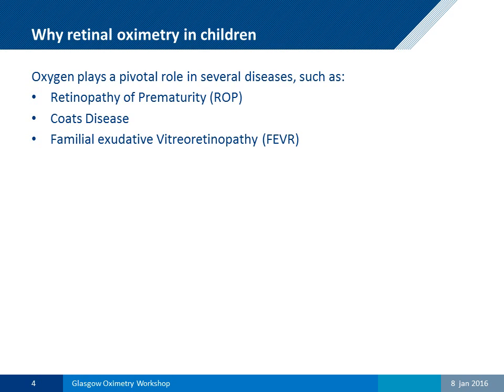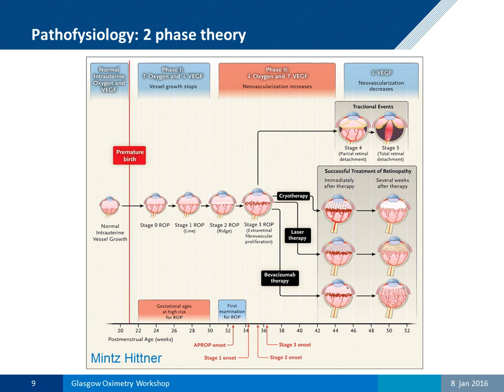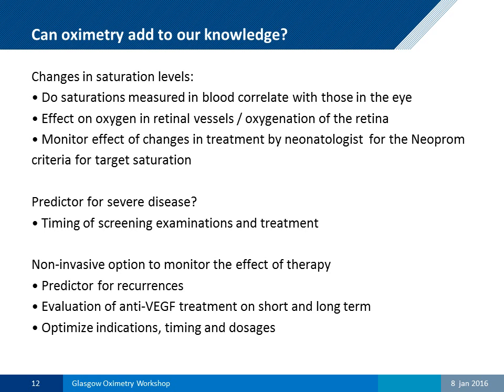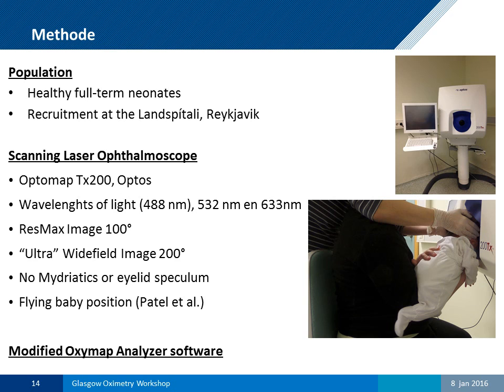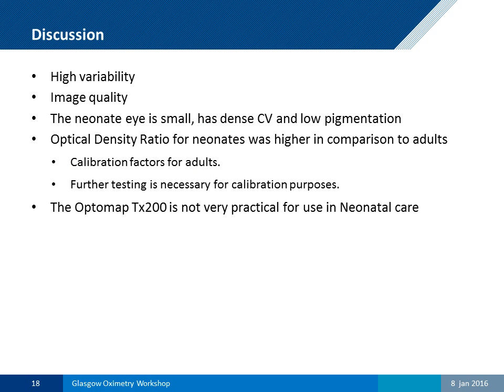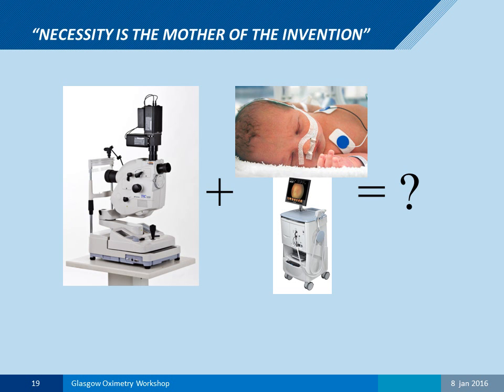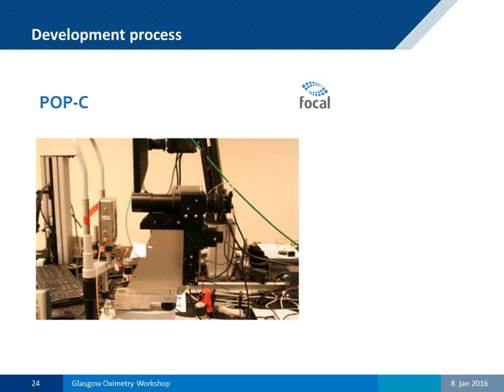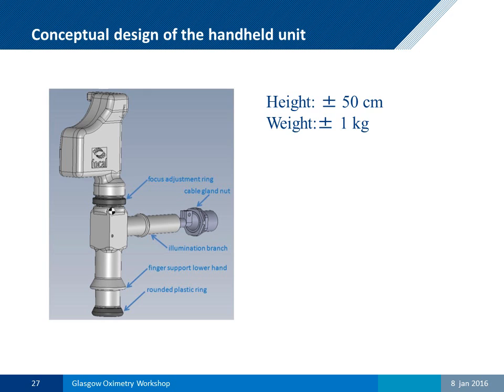Retinal Oximetry In Children [Wouter Vehmeijer]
Wouter Vehmeijer presents a talk titled:

"Retinal Oximetry In Children"